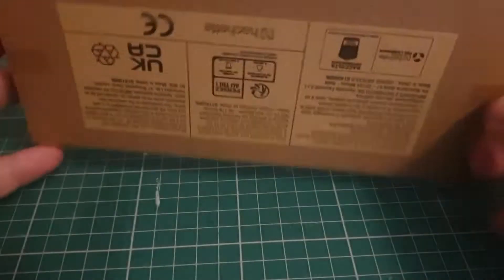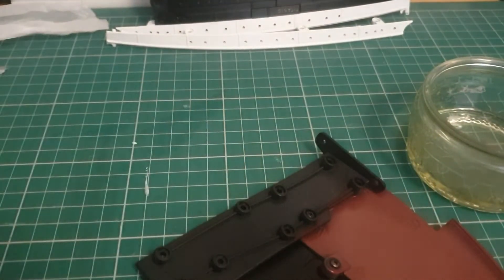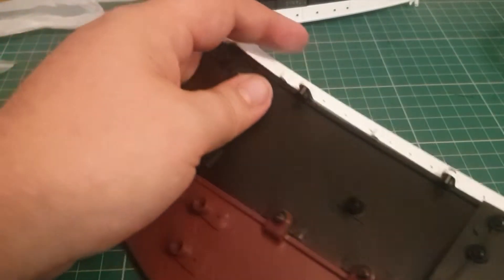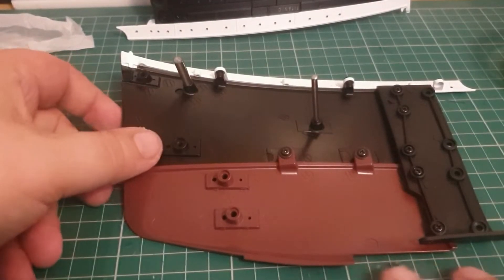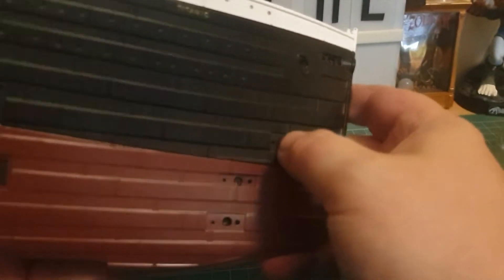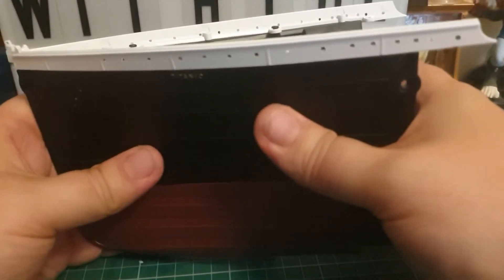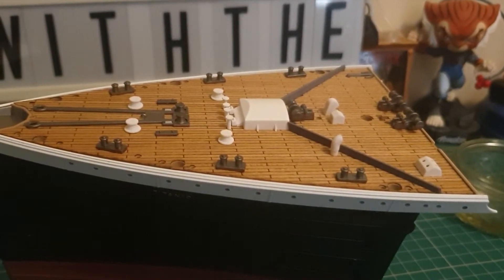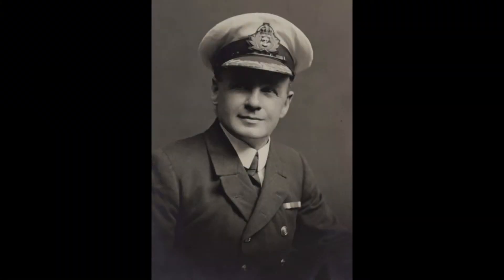Hachette Build the Titanic : part 9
in this issue we assemble the bow and briefly discuss the remarkable life of 2nd officer Charles Lightoller